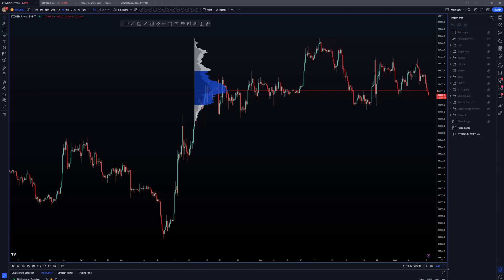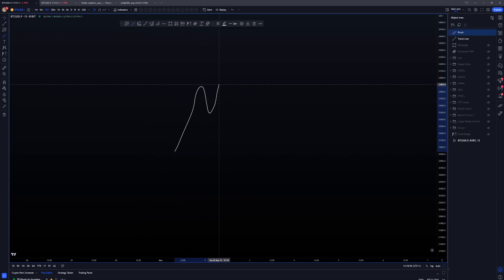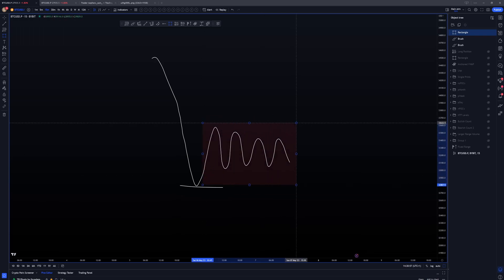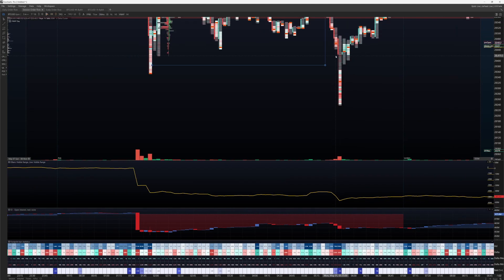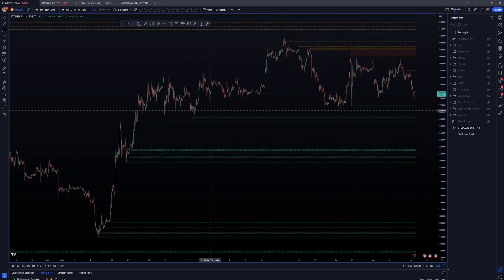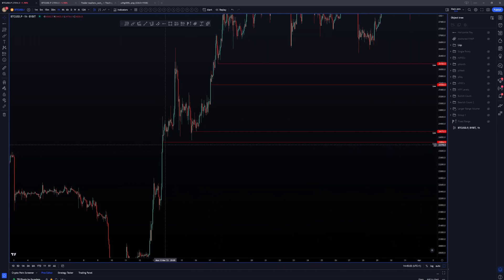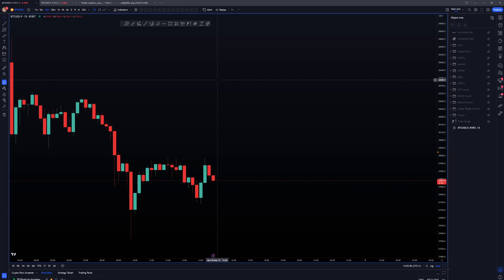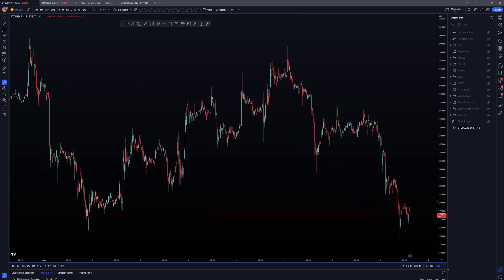How to Identify Liquidity | Day Trading (TradingView + Exocharts)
In this video I cover my favourite liquidity levels in which I like to consistently trade and the methods I do so to decipher which ones I care about and put emphasis onto. This includes the Exocharts dynamic profile tool and how we can use Open interest and CVD to our advantage

📰 FREE Newsletter (unreleased trade breakdowns)

(Intra day updates, tips & tricks, Exo templates/workspace releases)
All for free can be found here.
0:00 - Intro
0:29 - SFP Basics
1:13 - Time between pivots
4:57 - Characteristics (Exocharts)
6:38 - Series of stops
9:59 - Daily Highs/Lows
12:41 - Poor Highs/Lows (Exocharts)